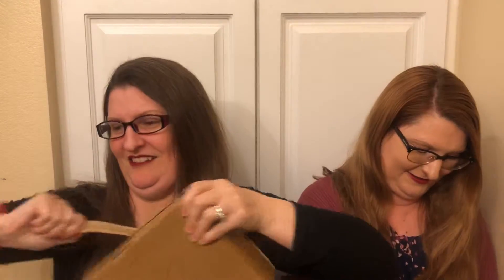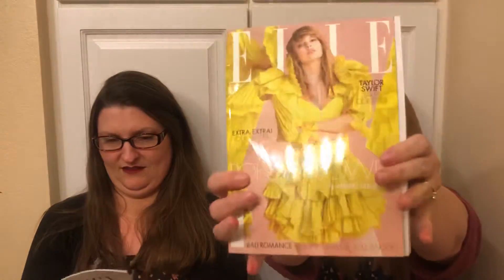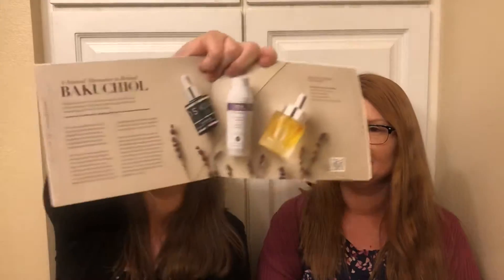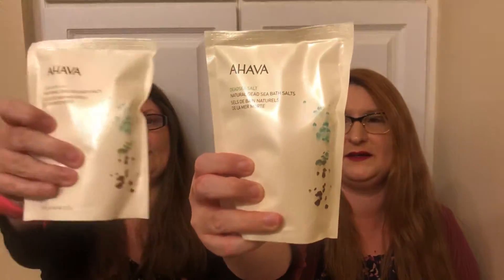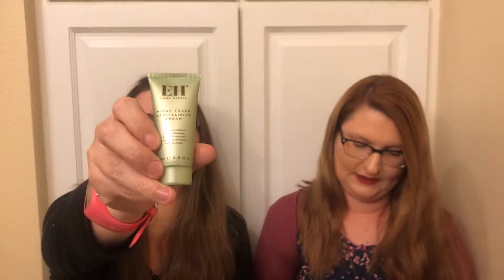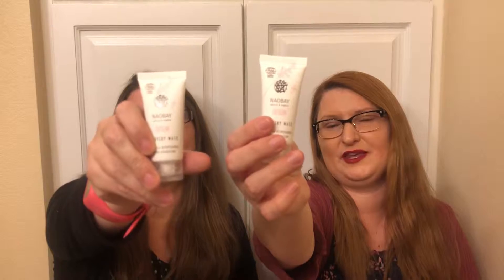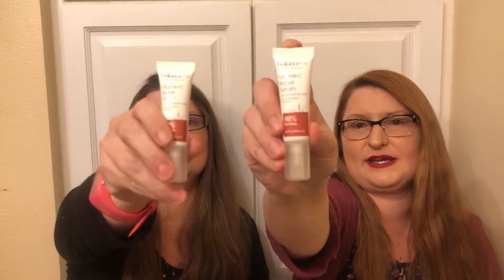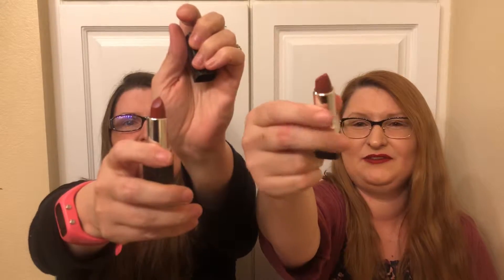LookFantastic Unboxing April 2019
Welcome back! We always look forward to this box. Let us know what you think.

These boxes were purchased by Kim and Edith. Any and all opinions expressed are our own.